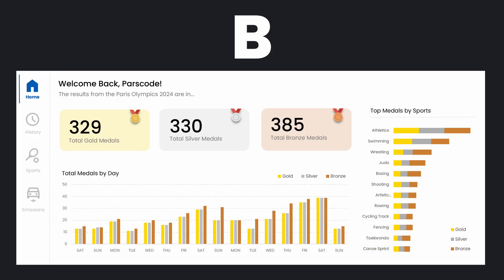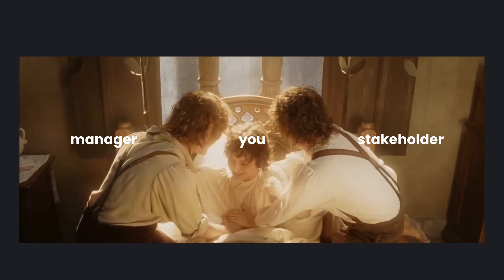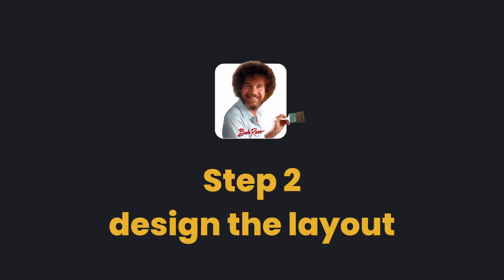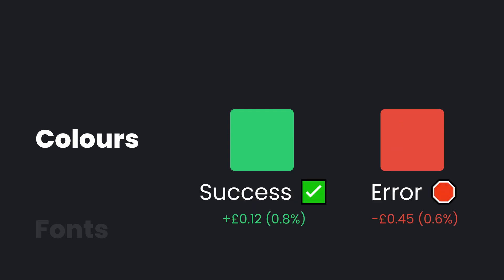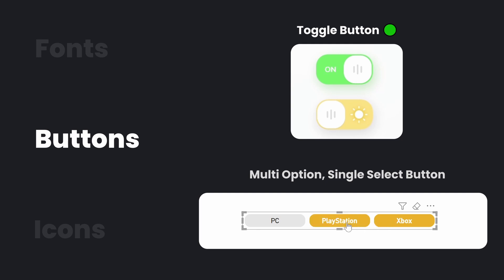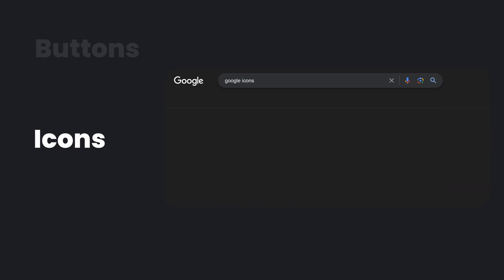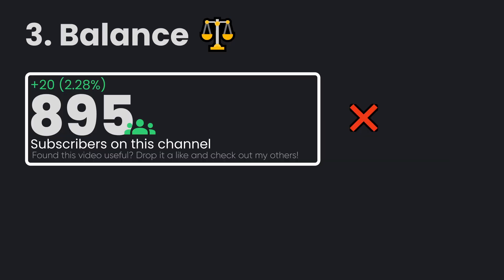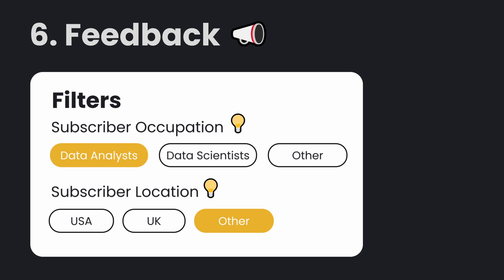UI Design for Data Analysts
Watch to learn the essential UI design principles every data analyst should know and why mastering them is crucial. Learn how intuitive interfaces and user-centered design help improve data visualization and enhance decision-making processes. Whether you're working with dashboards, data reports, or analytics tools, discover how thoughtful design can elevate your data presentation and improve accessibility.

I have just made my data analyst website live (in development)
I'm working on it and posting new articles weekly, so go check it out!

🛠 Links mentioned in this video:
ChatGPT

0:00 Intro
0:15 Importance
0:50 Step 1
1:20 Step 2
1:33 UI Tools
3:28 UI Principles

Music from Uppbeat (free for Creators!)